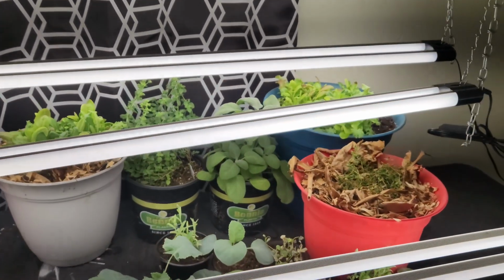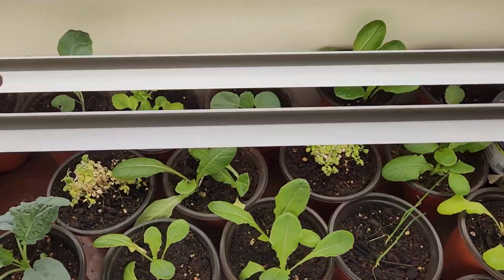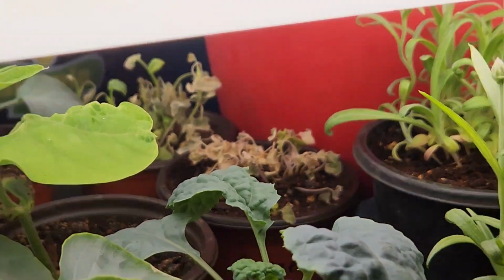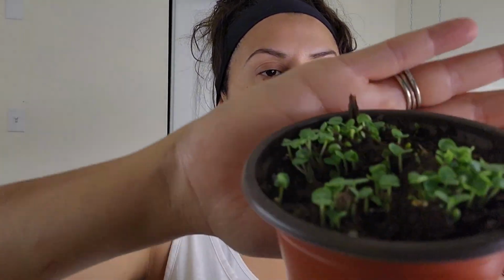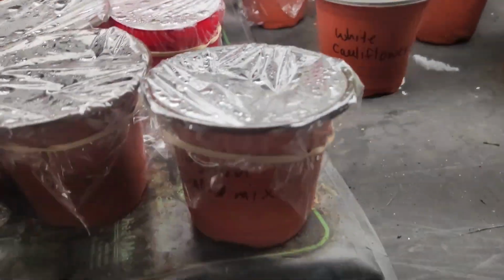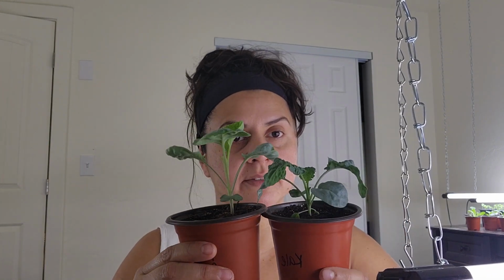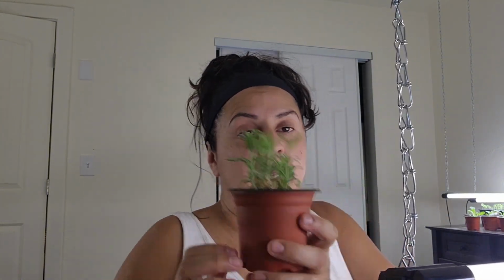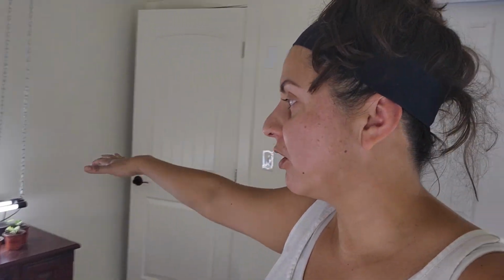This Is How I Grow My Plants For The Plant Sale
This is how I have been growing my plant starts.